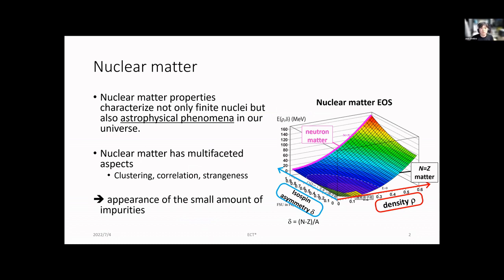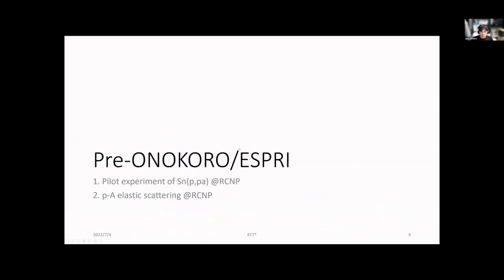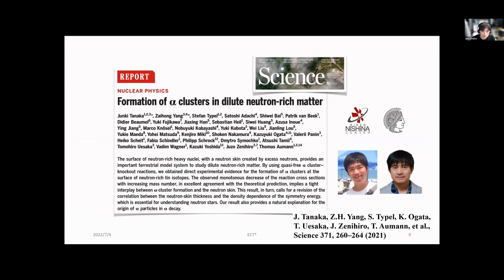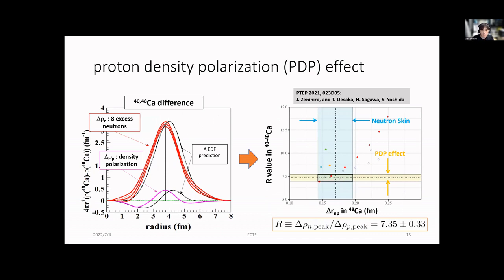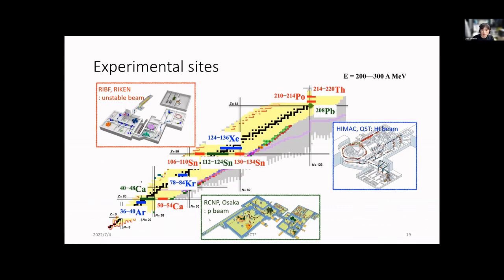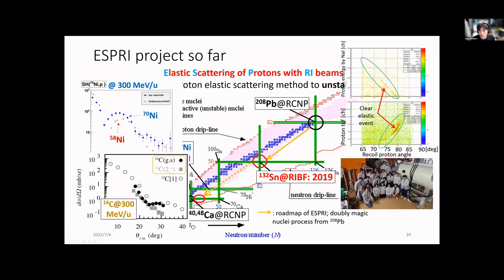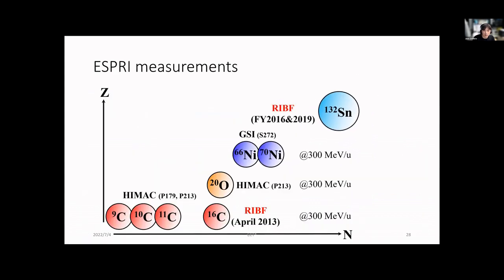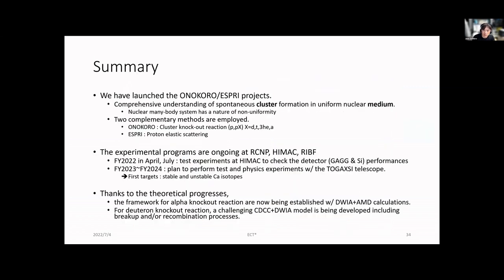Zeninhiro, J. | Clustering from knock out/EOS